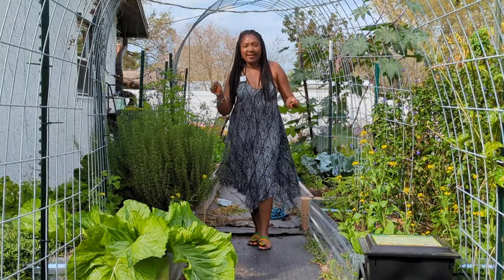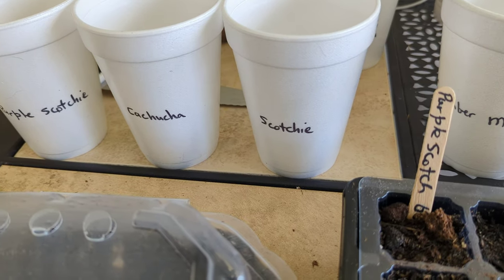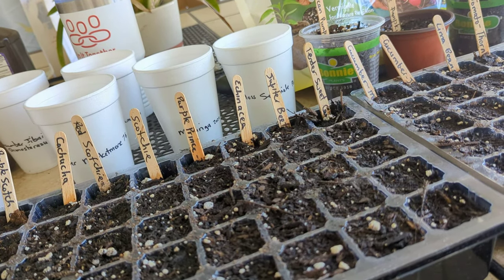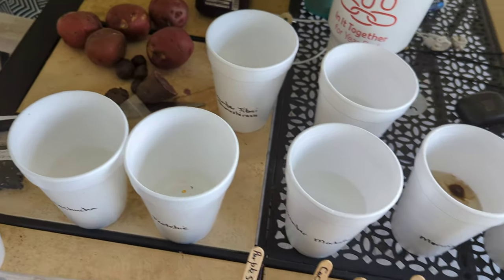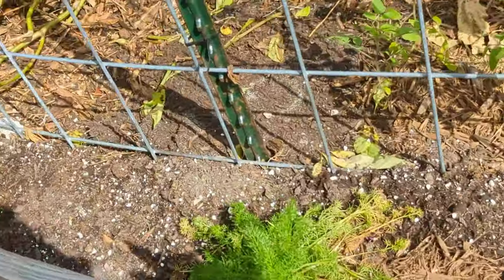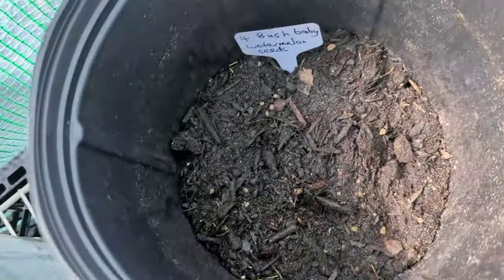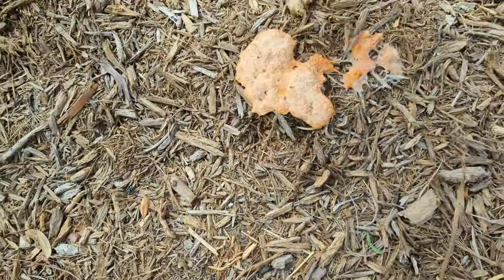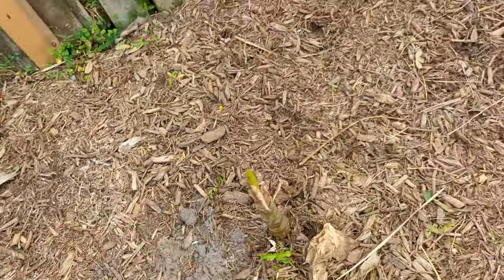20+ seeds I'm starting PLUS Exotic Tropical plants I'm planting in February- Zone 9B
In today's video I show you all the seeds I'm starting in February then I walk you through the garden to show you all the new tropical exotic plants and medicinals I added this month.

Etsy STORE: